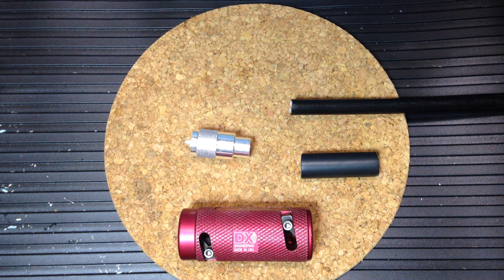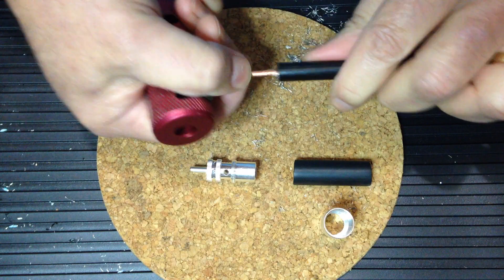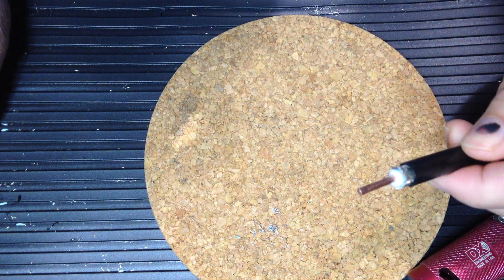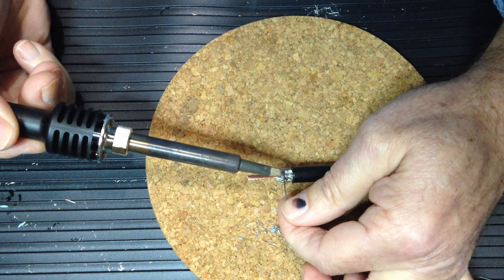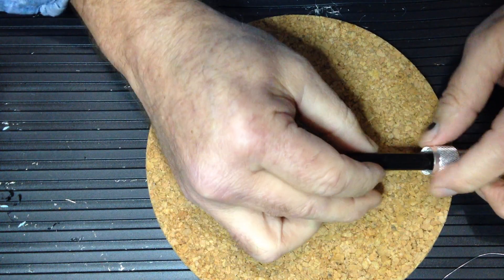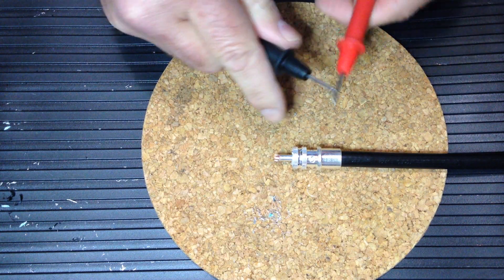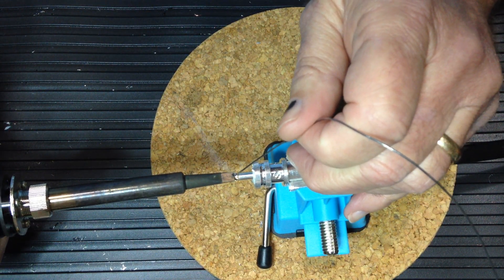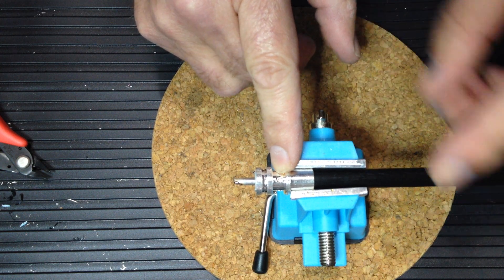Solder PL-259 onto LMR-400UF using a cable prep tool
Demonstration for ARES coax and connector training